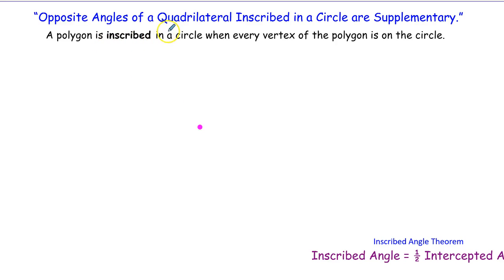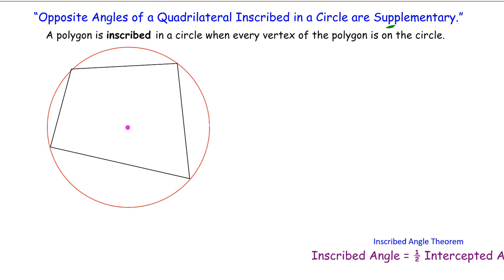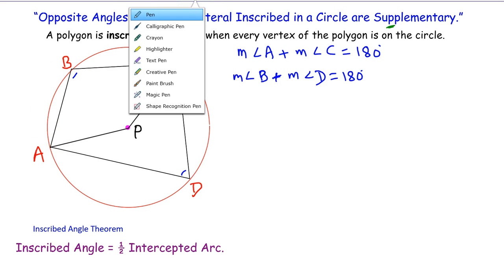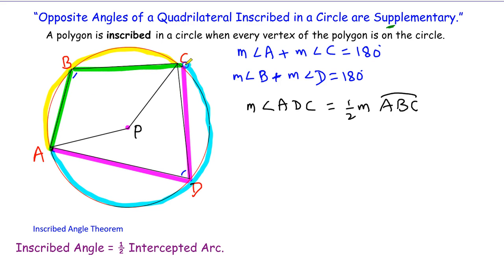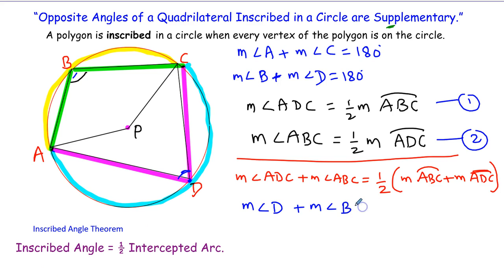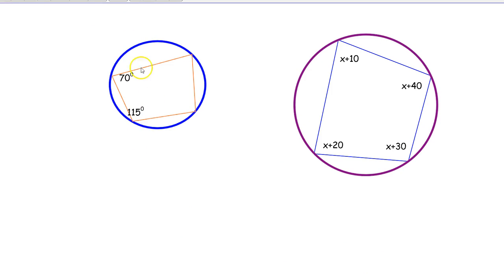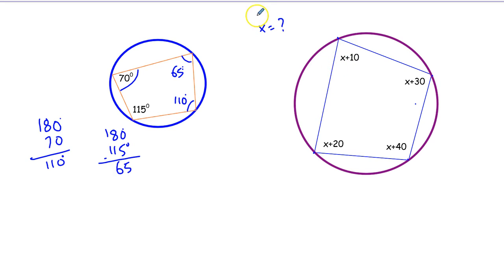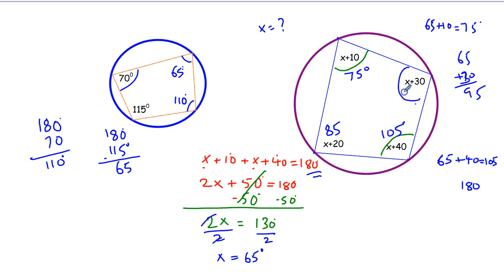Quadrilatral Inscribed in a Circle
Proving that the opposite angles of a Quadrilateral inscribed in a Circle are Supplementary.